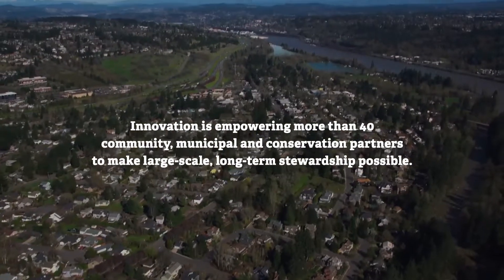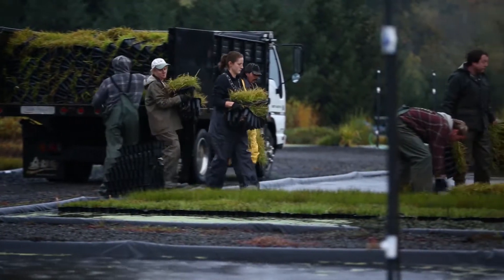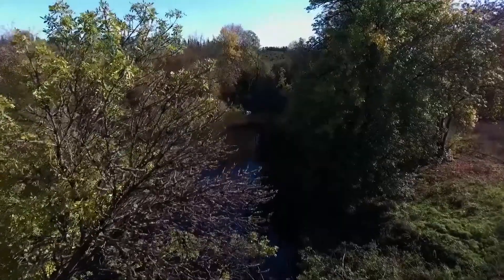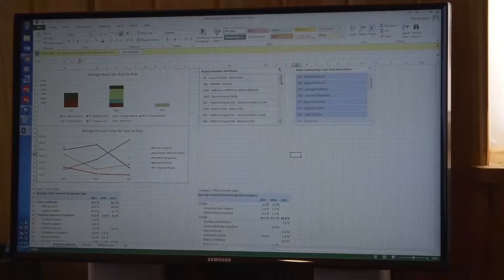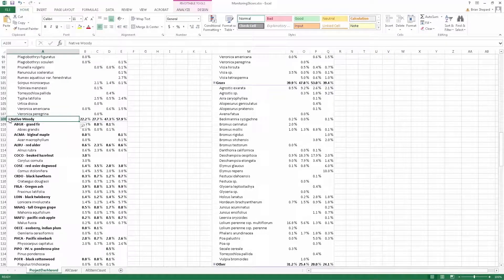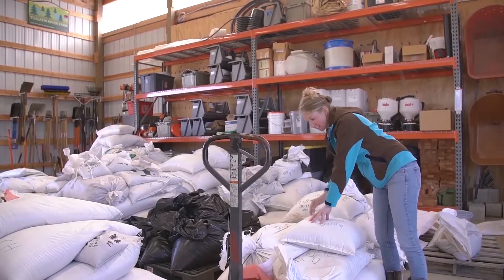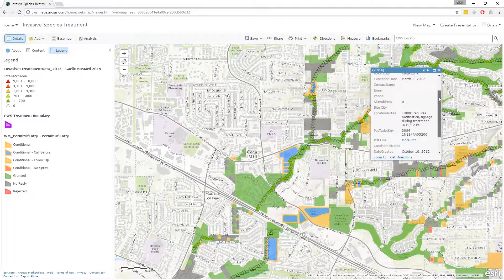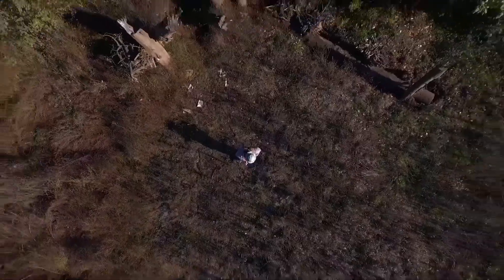Innovation in Riparian Restoration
Innovative technology makes large-scale, long-term stewardship possible. Partners are seeing results: increased productivity, cost savings and more effective site management and stewardship.